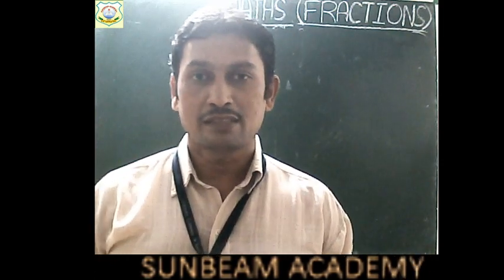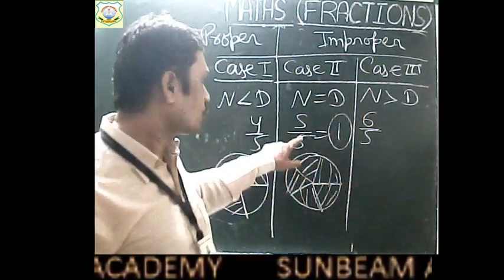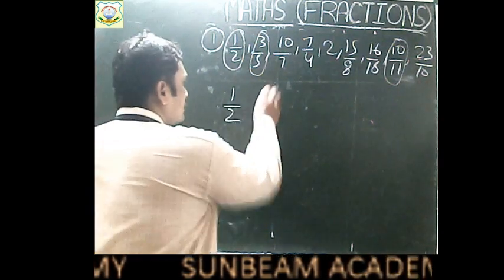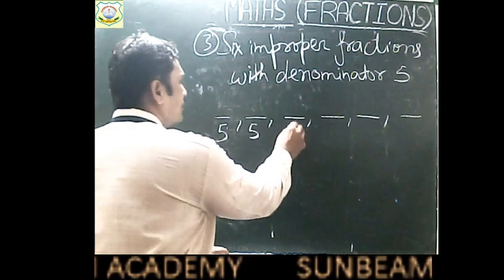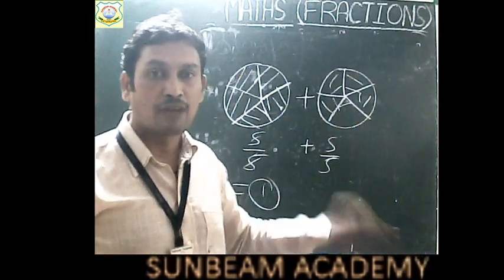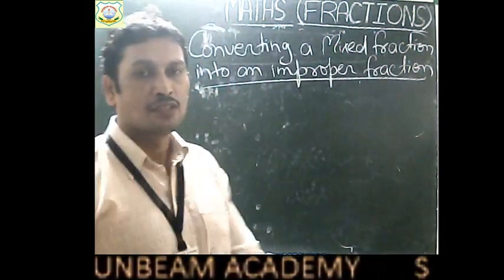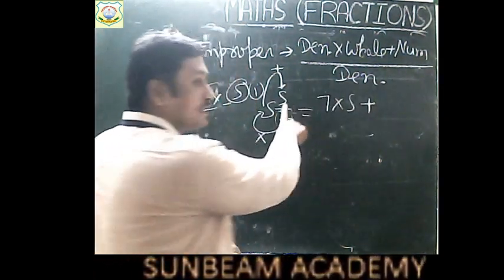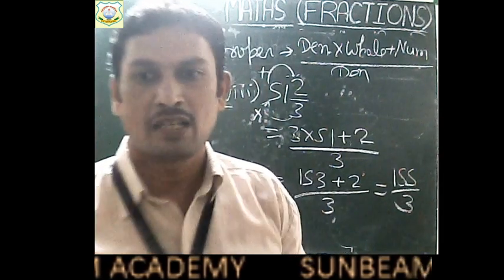6_MATH_FRACTIONS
BY : VIKAS JAISWAL